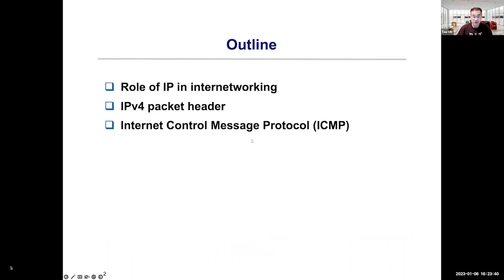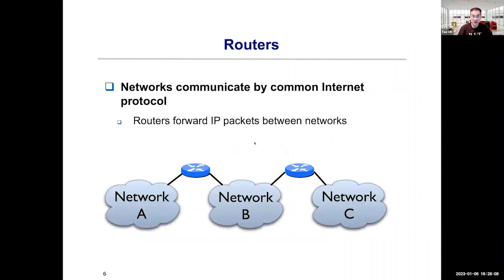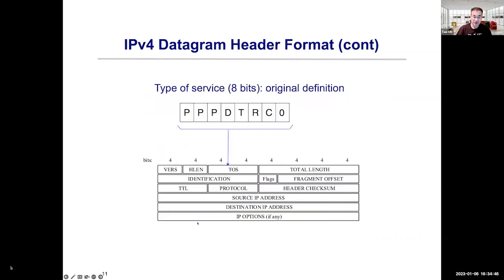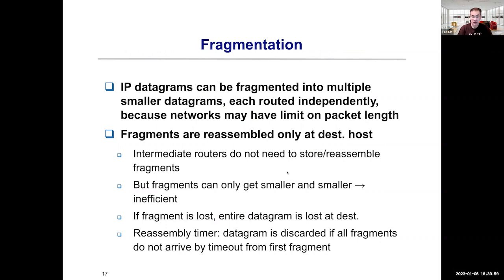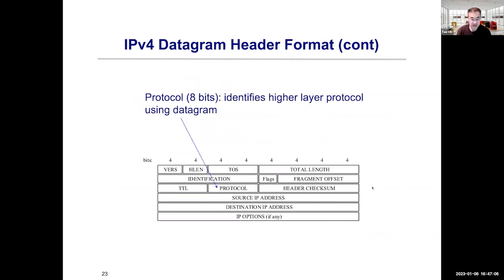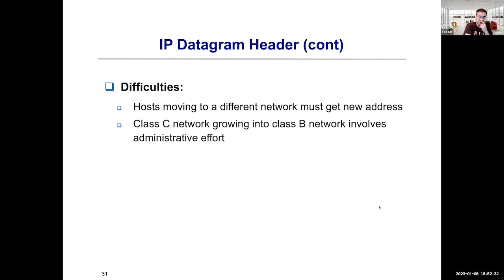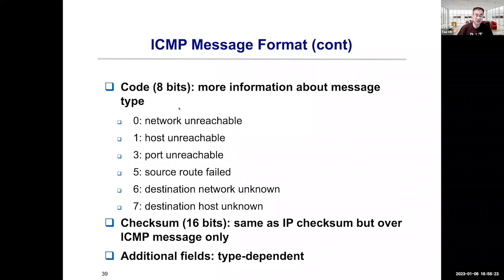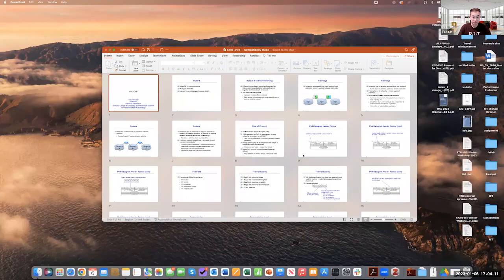[공개형온라인강의]인터넷과 컴퓨터 네트워크_Tae Oh_5_IPv4 and Internet Control Message Protocol ICMP